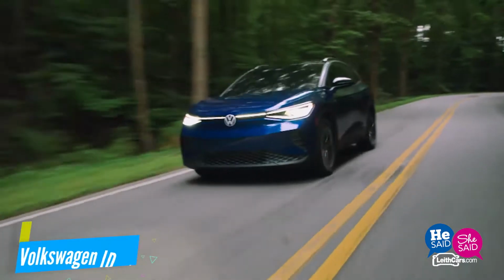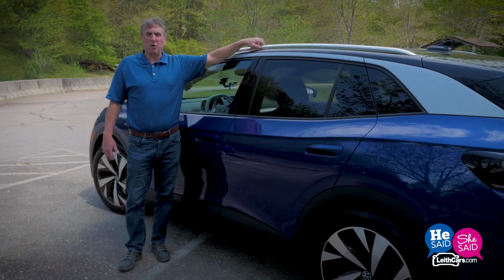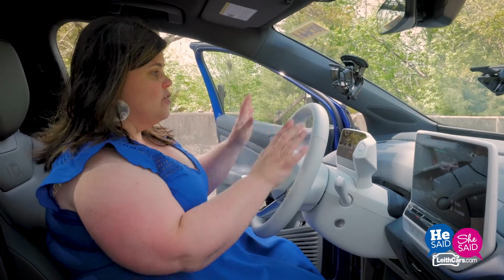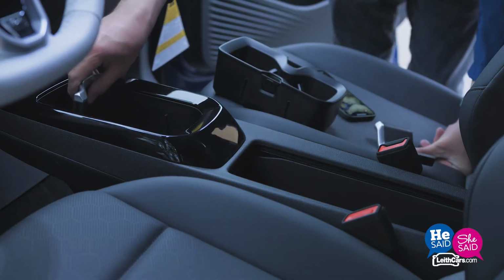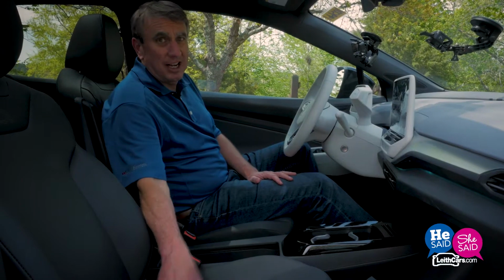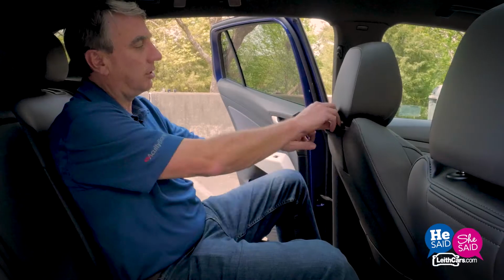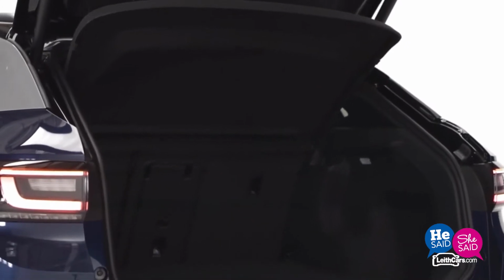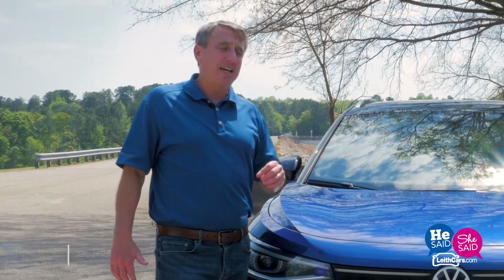LeithCars.com He Said, She Said Car Review - 2021 Volkswagen id.4 - Ep 17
The all-new Volkswagen ID.4 SUV is truly something to behold. On the outside, clean aerodynamic lines make for a striking presence on the road. On the inside, plenty of room makes for a spacious, comfortable cabin–it will transform how you think about electric cars.

Jonathan and Allie take you on a tour of the all-new Volkswagen ID.4 EV SUV.